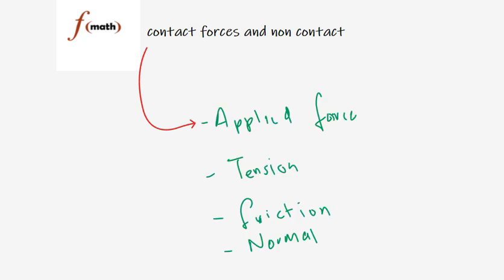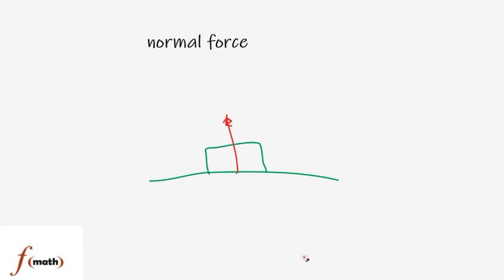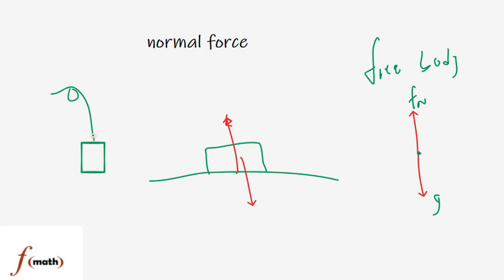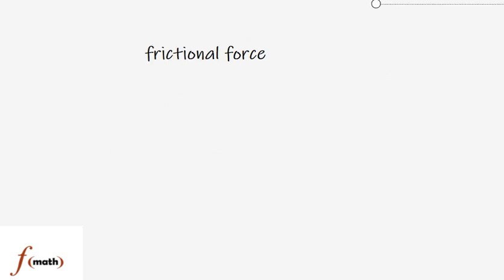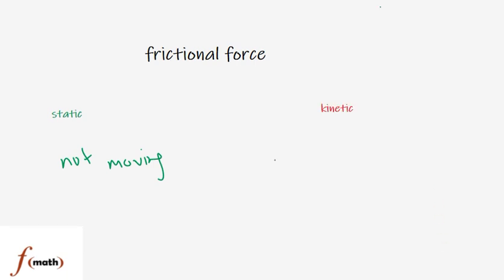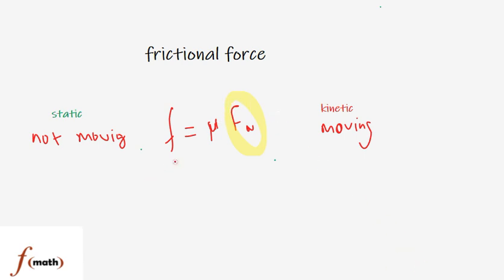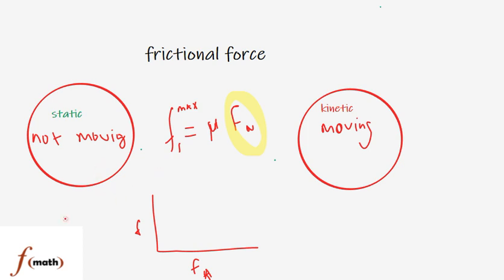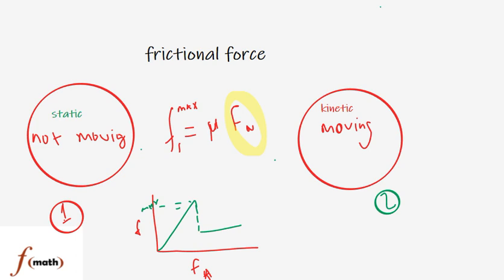forces normal and friction static and kinetic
normal force and frictional force
kinetic and static

introduction to newtons forces